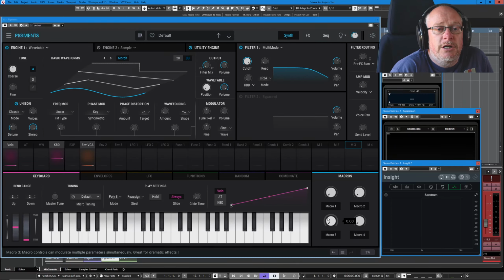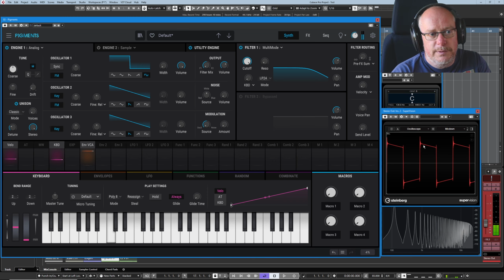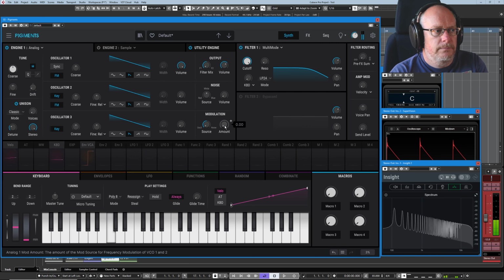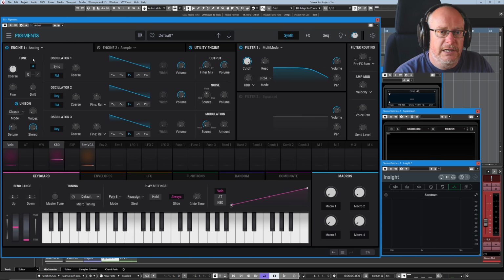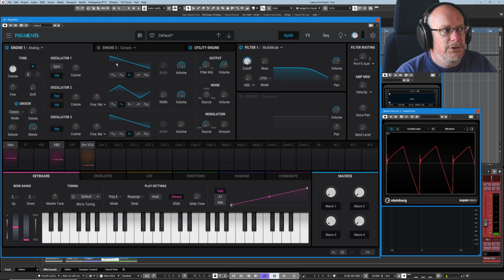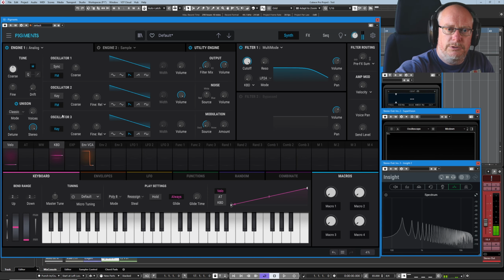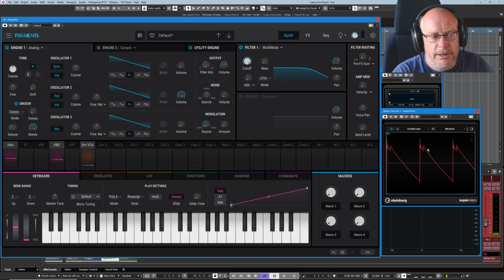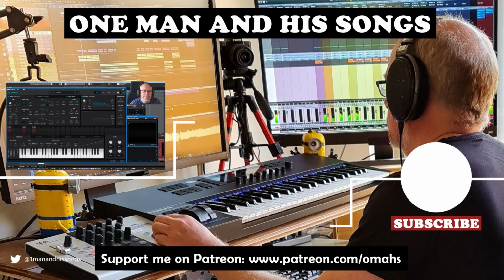Arturia Pigments 3 Tutorial Ep#2 - The Analog Engine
Arturia's Pigments is a multi-featured, multi-engine synth with almost limitless modulation capabilities. In this series we'll deconstruct it to see how it works.

My channel is these things:

1. A place to share my songs - via various 'Back on Track' video series - in which you'll see each song idea evolve step-by-step, with me (hopefully!) improving my song-writing skills as we go.
2. An outlet for me to discuss all things musical - including technical break-downs of software and tools that I use, as well as more wide-ranging discussions of topics that interest me.